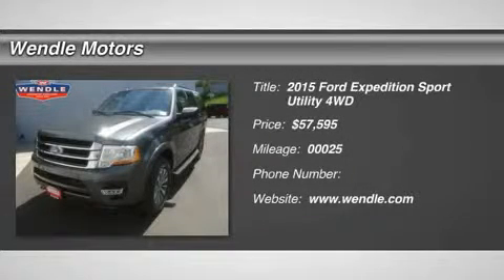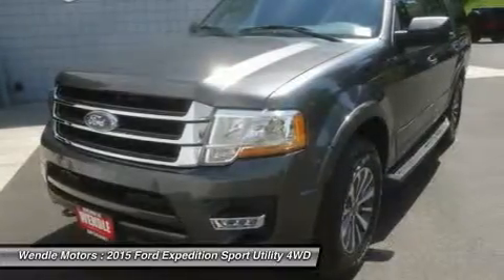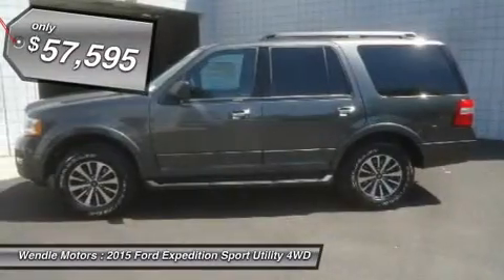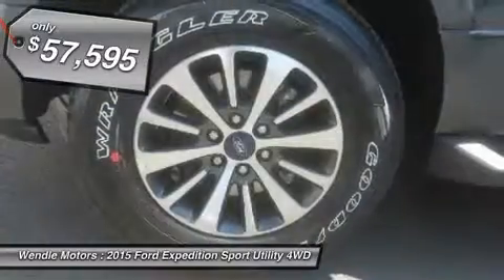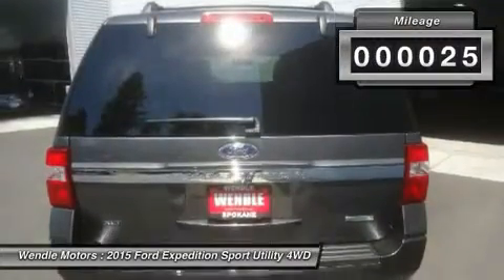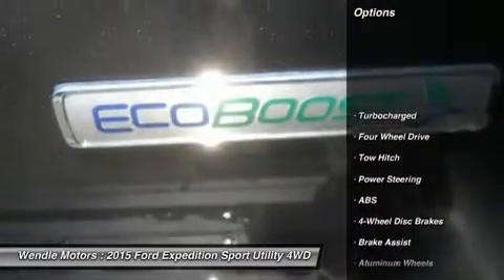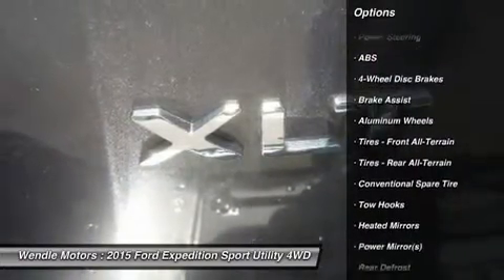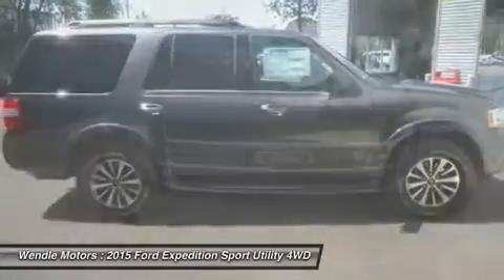2015 Ford Expedition 1500490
2015 FORD EXPEDITION Spokane, WA
Stock# 1500490

Wendle Motors
9000 N Division St

Priced to sell! $2,500 below MSRP! *Backup Camera* *Bluetooth* *Turbocharged Engine* This 2015 Ford Expedition XLT is Magnetic Metallic with a Ebony interior. This XLT comes with great features including: Backup Camera, Bluetooth, 3rd Row Seating, Satellite Radio, Turbocharged Engine, Parking Sensors, 4-Wheel Drive, Multi-Zone Air Conditioning, Rear Air Conditioning, and Automatic Headlights . Buy with confidence knowing Wendle Ford Sales has been exceeding customer expectations for many years and will always provide customers with a great value!Save $2,500 - $1,500 Retail Customer Cash + $500 Military Appreciation Bonus Cash (see dealer for qualifications) + $500 Ford Credit Retail Bonus Cash (requires Ford Credit financing). Not all buyers will qualify for Ford Credit financing. Residency restrictions apply. For all offers, take new retail delivery from dealer stock by 8/3/2015. See dealer for qualifications and complete details.